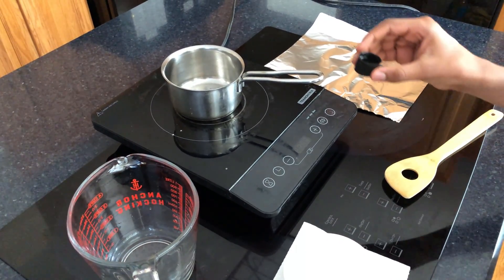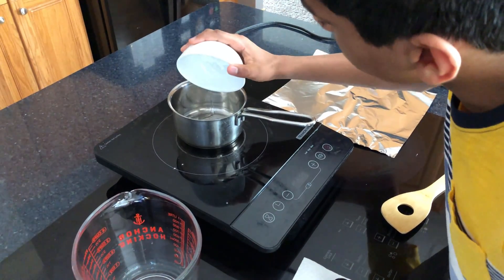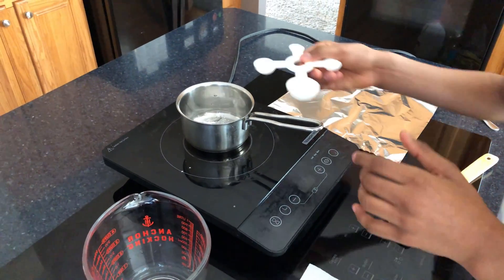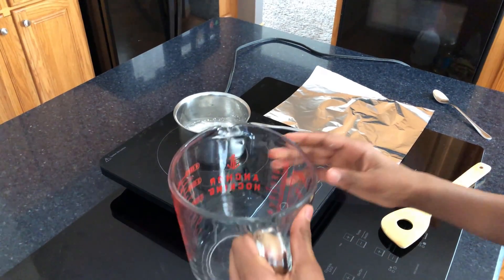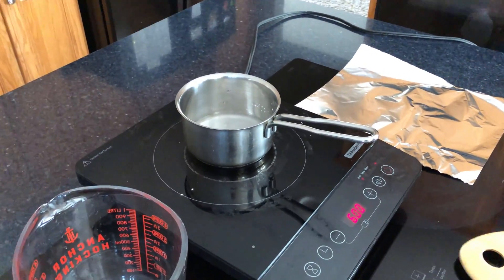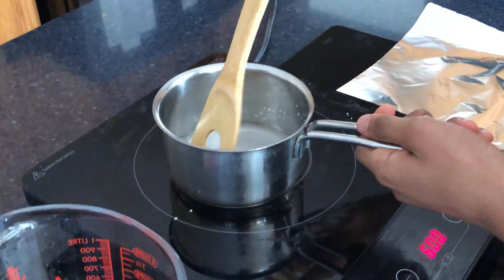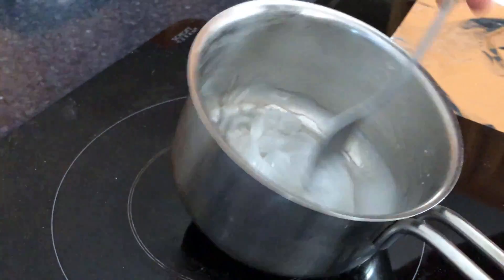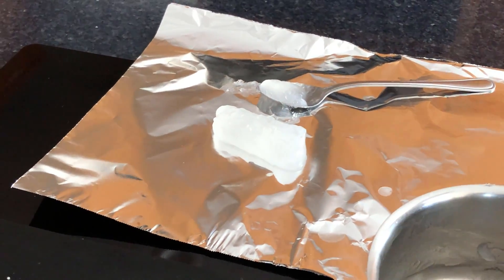How to Make Potato Bioplastic — Experiment Part 3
NEW Premiere of Potato Bioplastics! Coming soon.

Music in this video (Intro)

Music in this video (Outro)
Song: Alan Walker - Force [NCS]